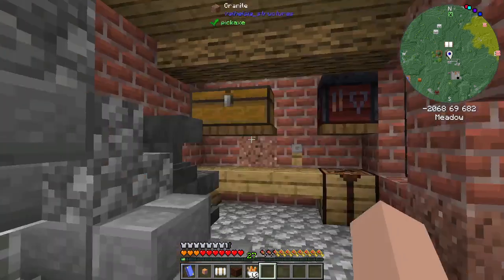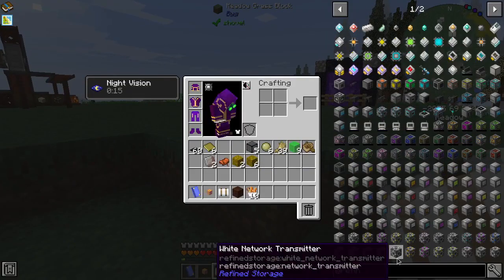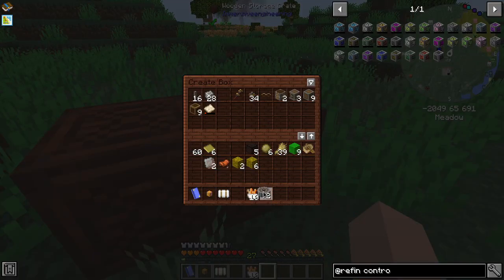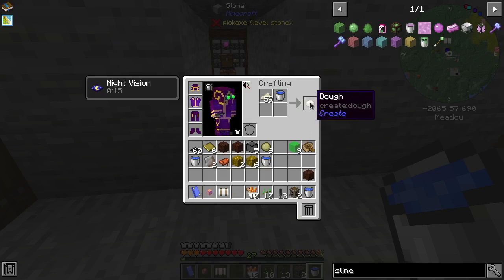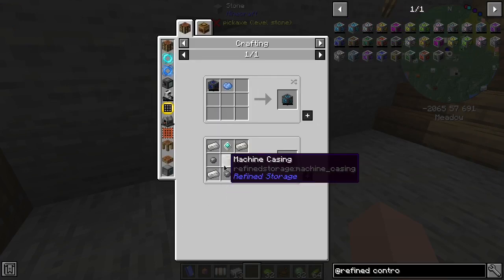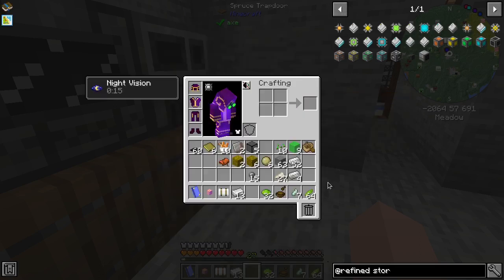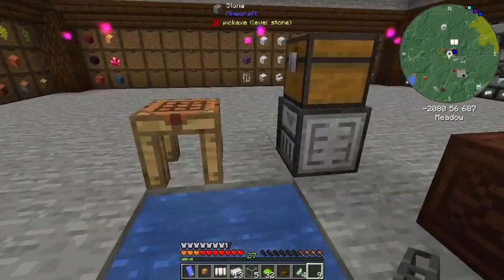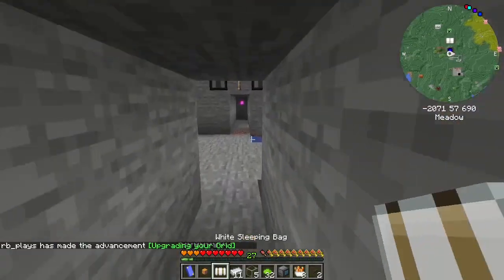rbPlays Enigmatica 6 :: Ep 16 :: Refined Storage System ONLINE! :: Modded Minecraft 1.16.4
It's Refined Storage time... ;)

Enigmatica 6 is a modpack for Minecraft 1.16 filled with the latest and greatest mods! It is updated frequently to make sure you can play your old favorites as soon as they become available and are stable.

Me...socially